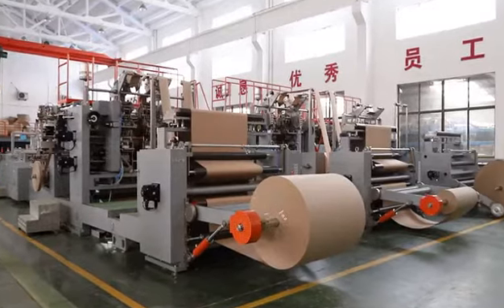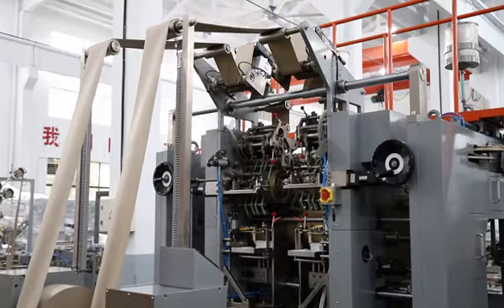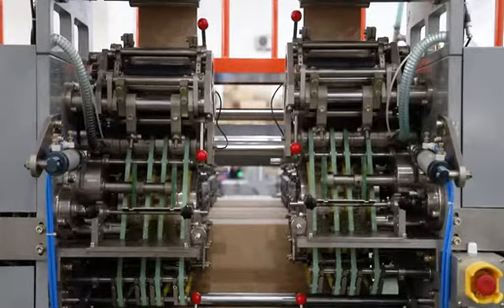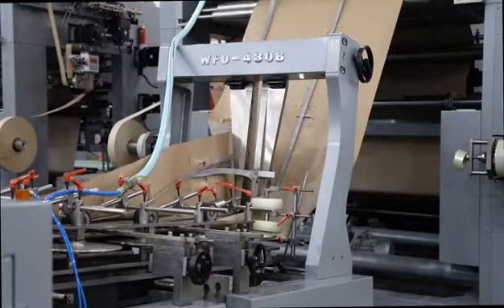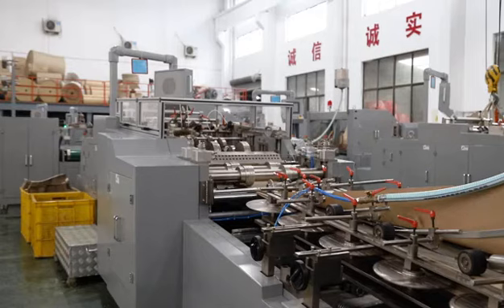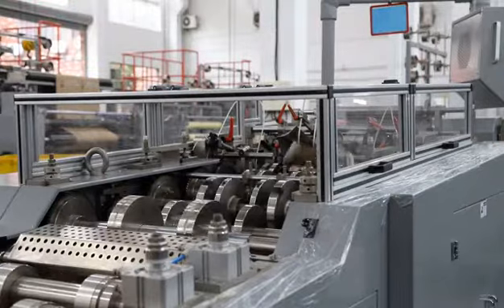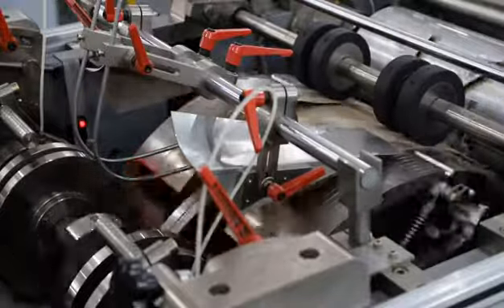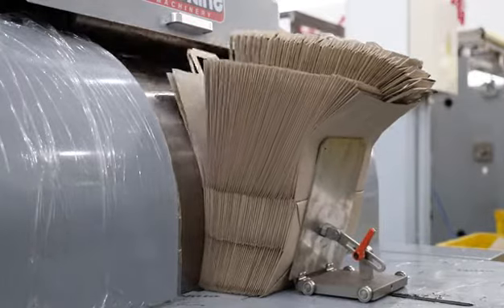Internal / External NANJIANG WFD-430B / 550B Flat Handle Paper Bag Machine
Fully Automatic Paper Bag machine with Inside or outside flat handles with servo driven Control and completely Cold Gluing System, variable size SOS paper bag making line including 2/4/6 colour inline  printing press option, web edge control and flat handle forming and application modules for massive production of takeaway large format/ gusset paper bags.
More details plz contact WhatsApp.: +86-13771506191